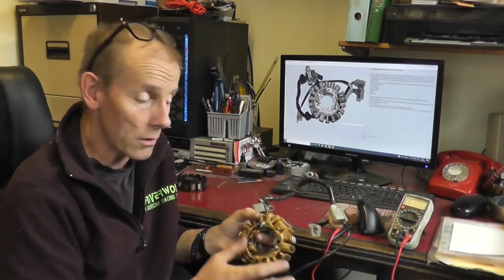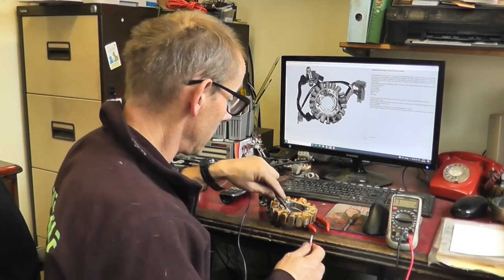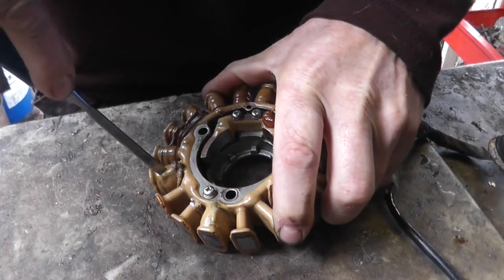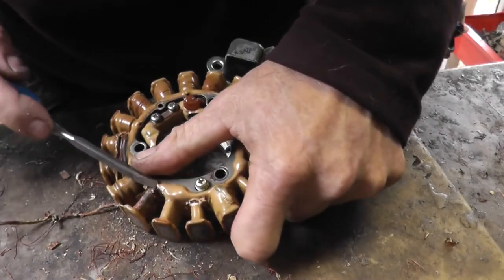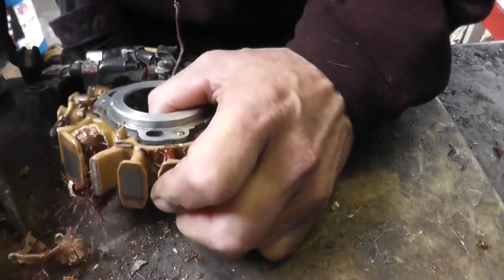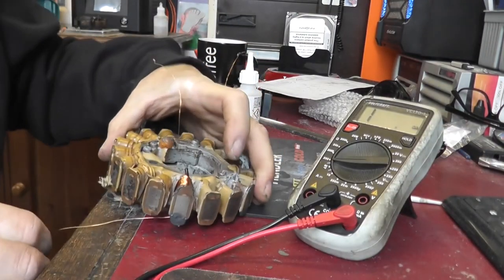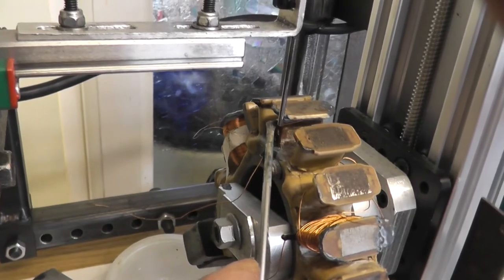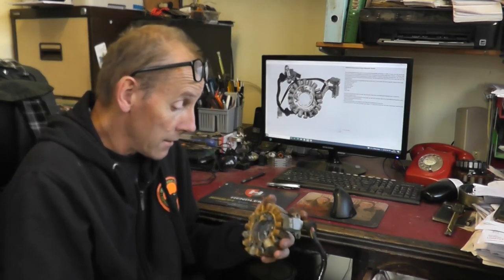Honda CB250 Superdream stator Ignition fault find repair fix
This shows how I pinpoint an ignition fault on a 1980s Honda CB250N stator ignition coils and then carry out the fix, similar fault finding and fixes are carried on virtually identical  stators that are fitted to the Yamaha SR500, Harley Davidson MT350,500 and Honda CB400A Automatic.